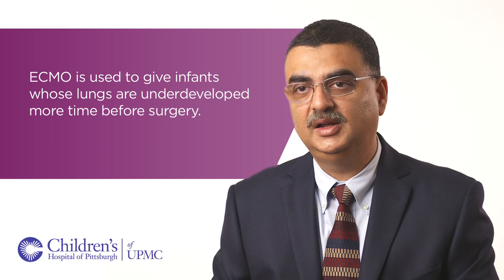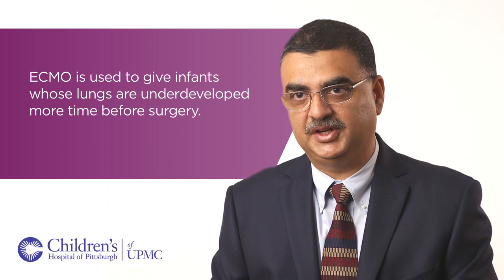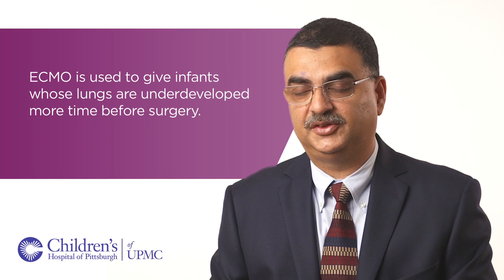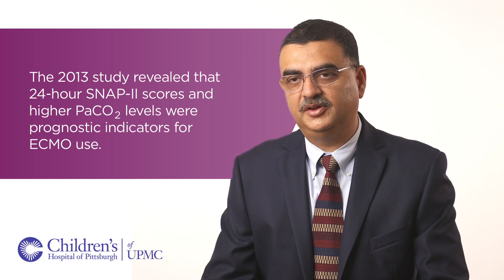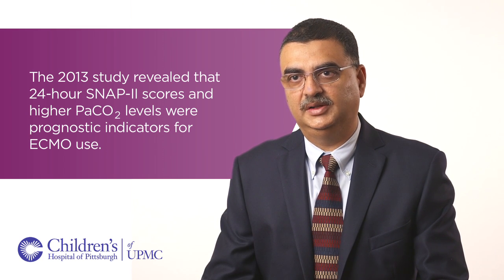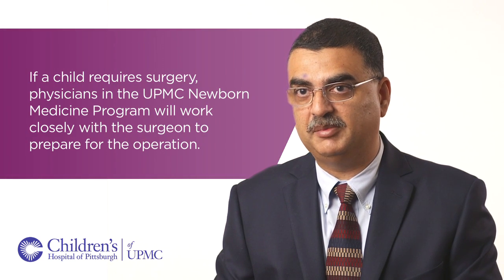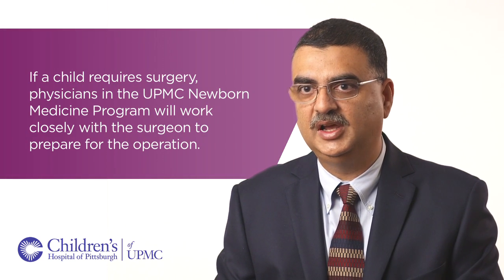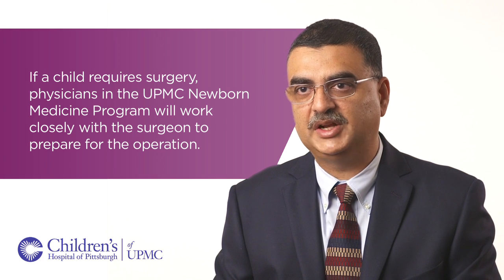Congenital Diaphragmatic Hernia | UPMC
Burhan Mahmood, MD, clinical director of the ECMO Program at Children’s Hospital of Pittsburgh of UPMC, provides a background to this challenging and difficult condition, the treatment process, and Children’s Hospital’s approach to management and care.